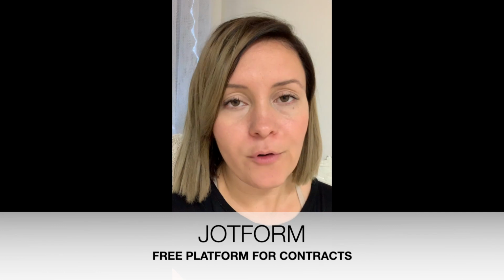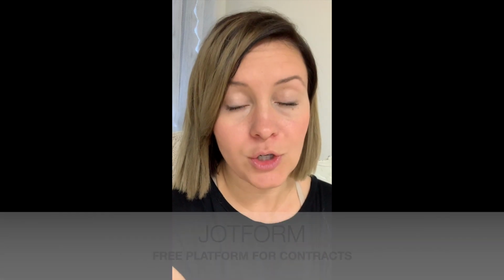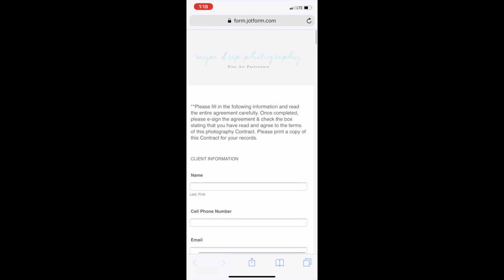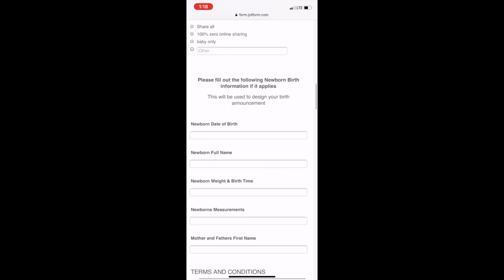NEWBORN PHOTOGRAPHY CONTRACT {2022}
I share with you my ENTIRE newborn photography contract. Join me while I tell you EVERYTHING you need to have included in your newborn photography contract to protect you.

I also recommend using JOTFORM as a free platform for your online contracts.

Please join us on my facebook group MOMTOG EDUCATE and keep on learning!